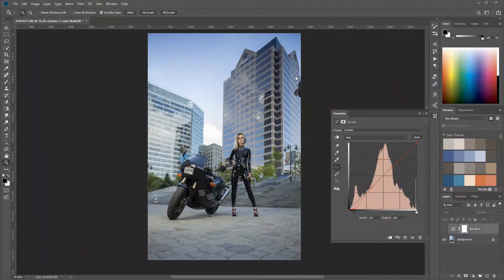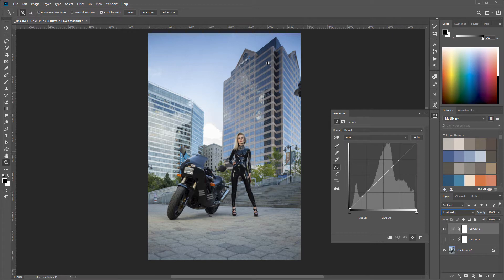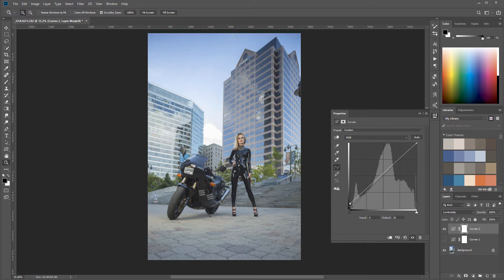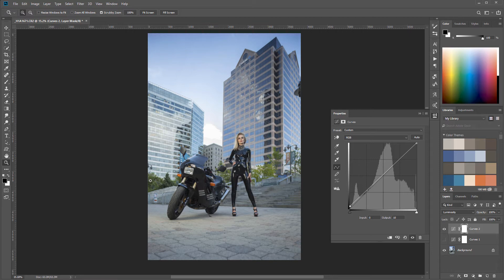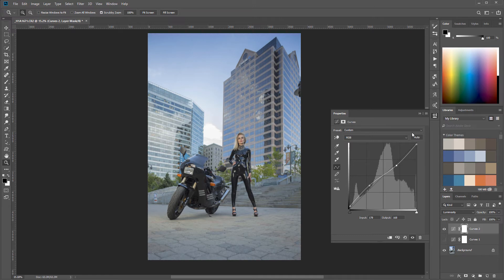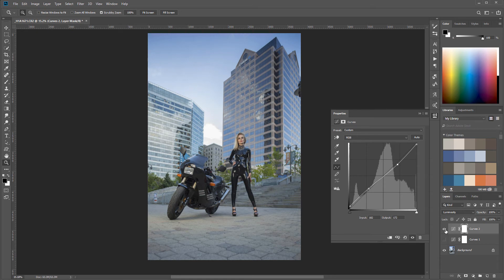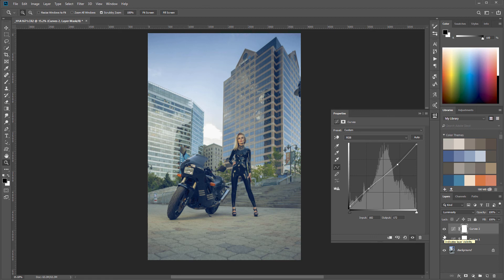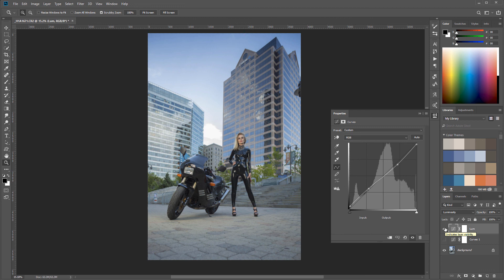How to use luminosity curves in photoshop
3D artist, Matte painter, Digital photographer or just creative soul, i created this channel for you, to share my knowledge and try to spark creativity.